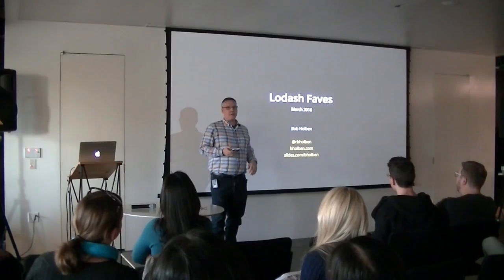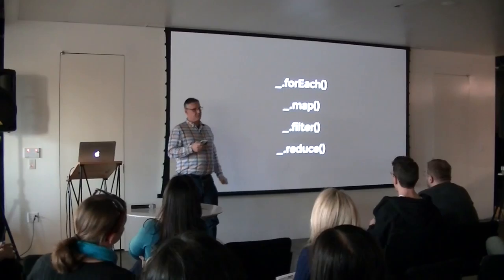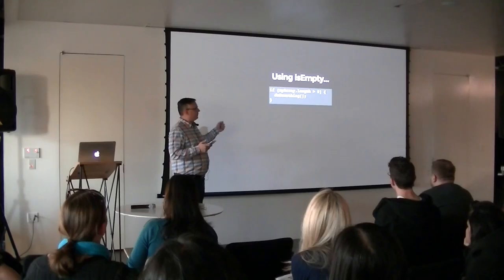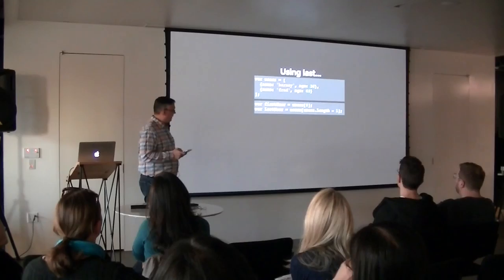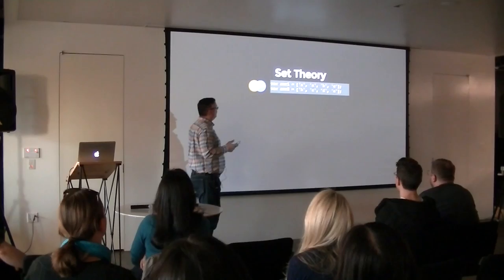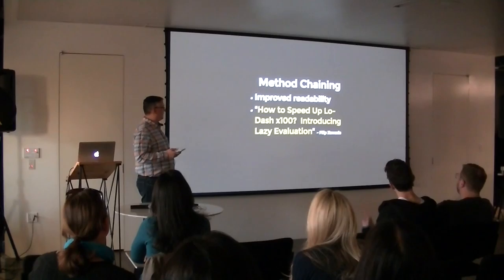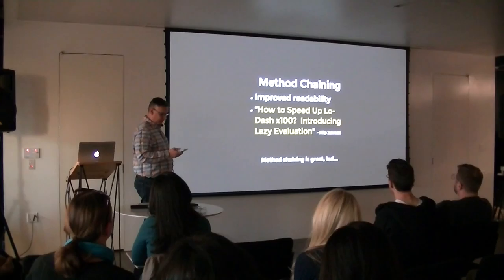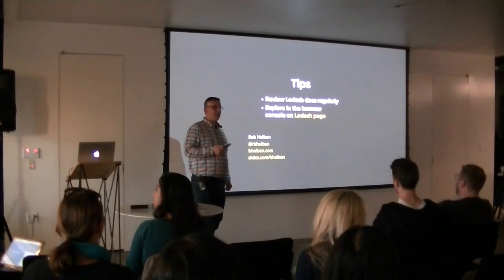Atlanta JavaScript Presents: Lodash Faves Lightning Talk with Bob Holben